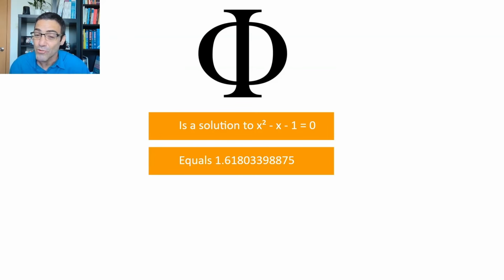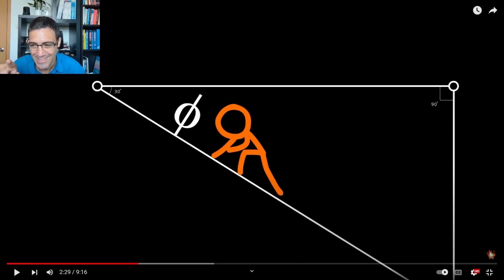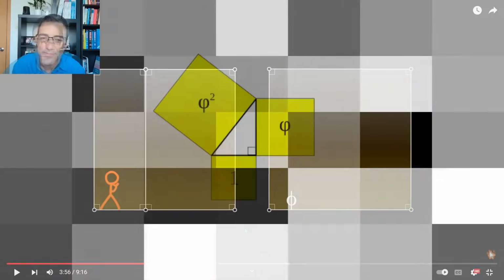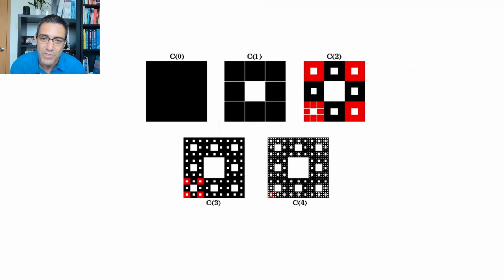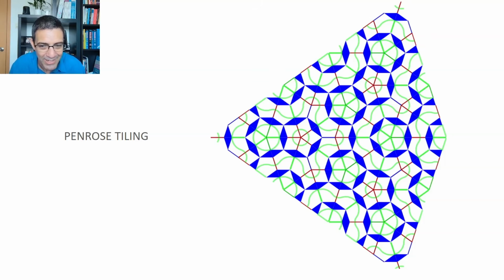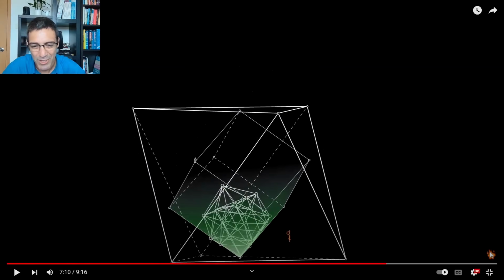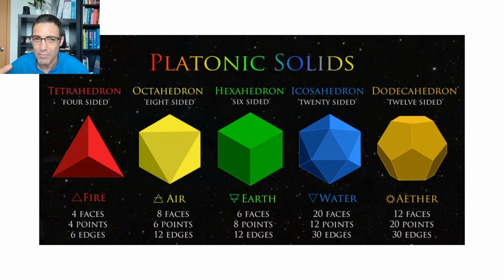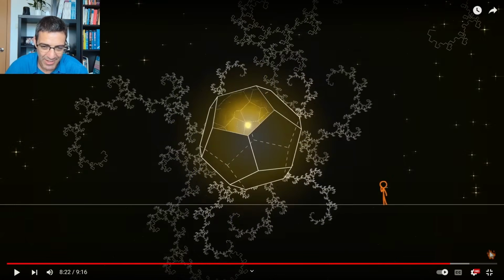Mathematician REACTS To 'Animation Vs Geometry' | (Math Explained)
Link to the original Video from Alan Becker

In this video, watch me REACT to this amazing animation from Alan Becker 💥

This is probably one of the best if not THE BEST geometry video out there, it covers essential concepts and ideas, as well as a HISTORY of geometry  taking us through multiple ideas and discoveries.

Thank you so much, your support is everything!